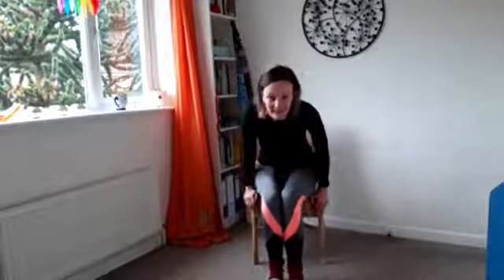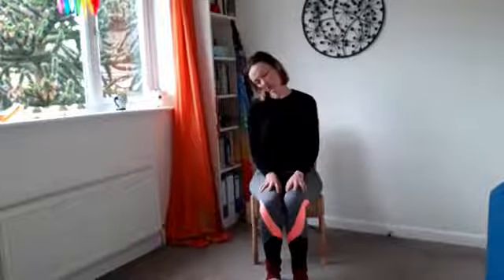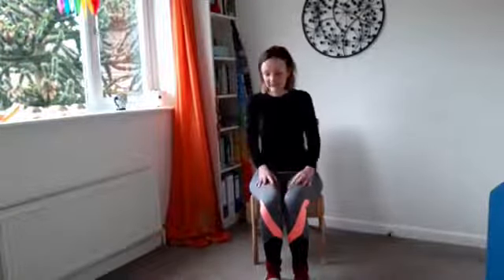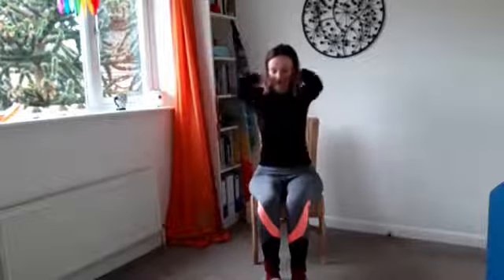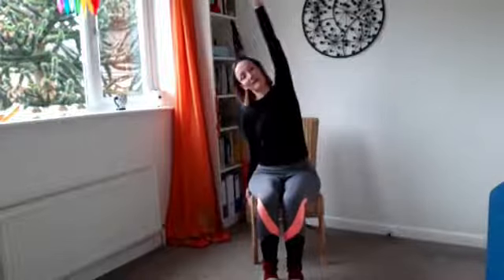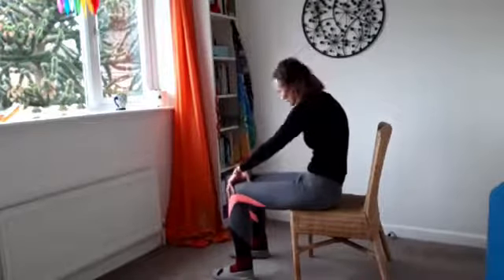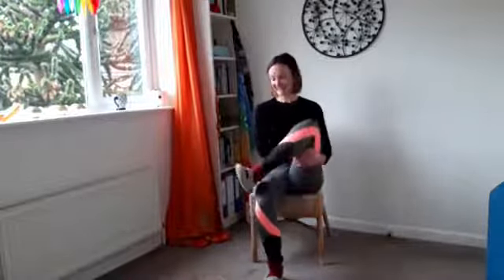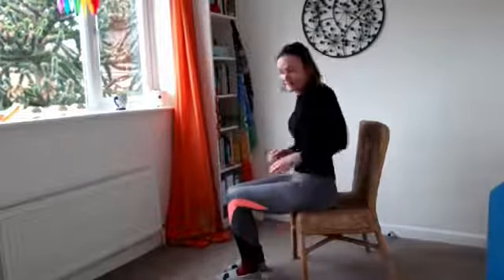10 minute morning yoga challenge feelgreatat8 day 3 - chair yoga - British Yoga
A short chair yoga burst today to help those who are less mobile bring some movement into your body, or also if you're sitting at a desk and feel stiff as a board!

Join me every week day via Facebook (@clairebradleyyogarugby) at 8am for a live 10 minute class or catch up here.